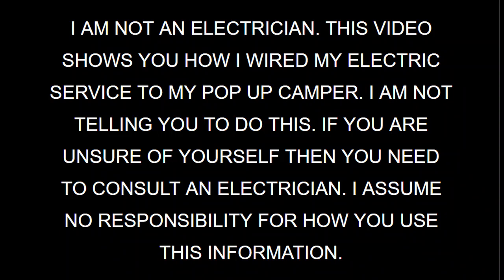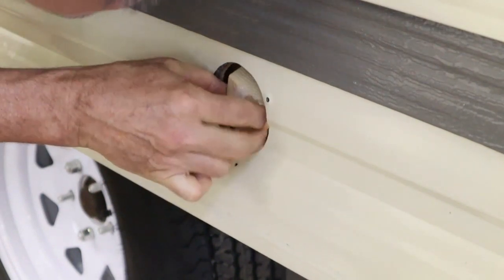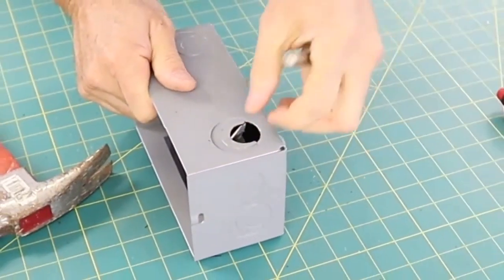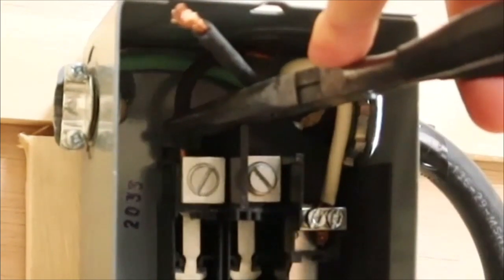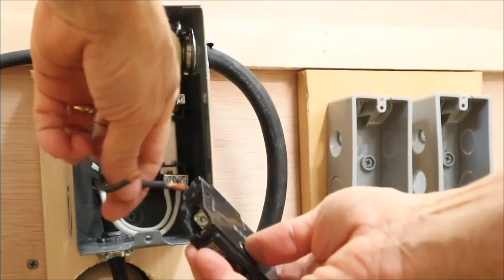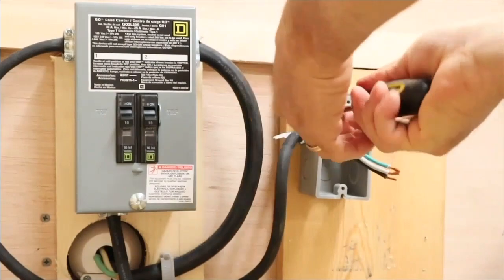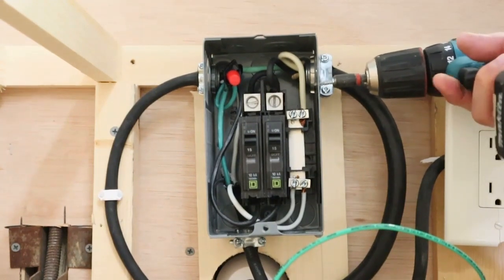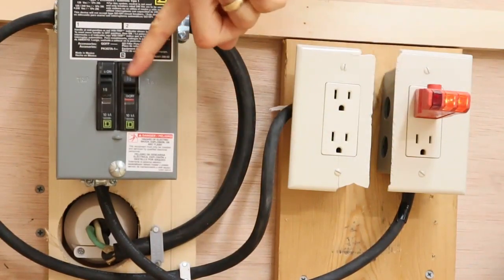POP UP CAMPER ELECTRICAL SYSTEM Shore Power 30 Amp Electricity Service PT 18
Showing you how to install pop up camper electrical system. This electrical system is a 30 amp shore power electric service. This is part 18 of a Jayco Pop Up Camper rebuild renovation.

POP UP CAMPER ELECTRICAL SYSTEM are needed to operate safely on the road. POP UP CAMPER ELECTRICAL SYSTEM is important to make the camper safe and secure for camping. POP UP CAMPER ELECTRICAL SYSTEM will also make it safer for towing. POP UP CAMPER ELECTRICAL SYSTEM will make it more comfortable